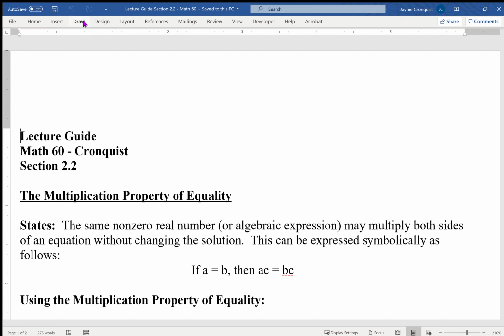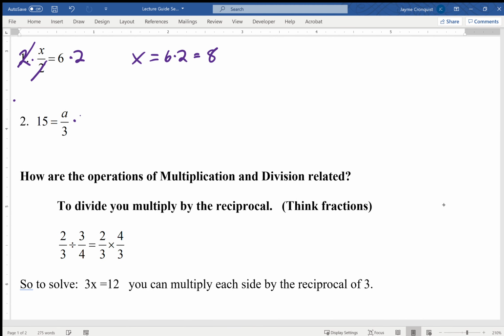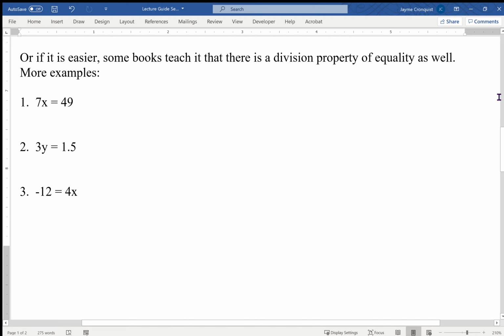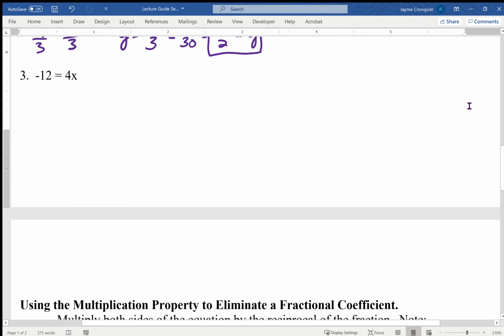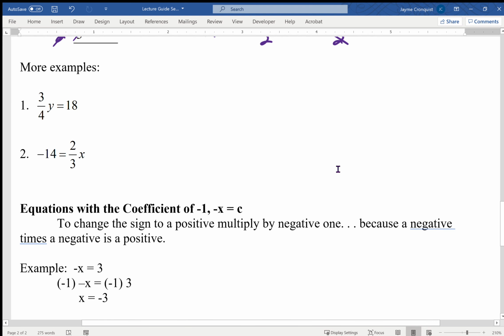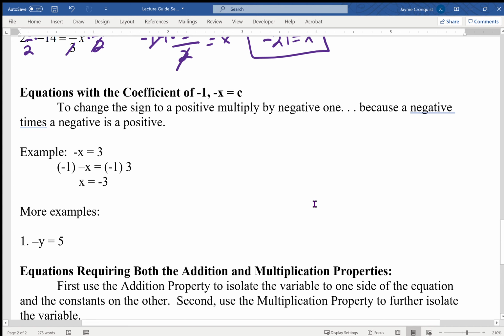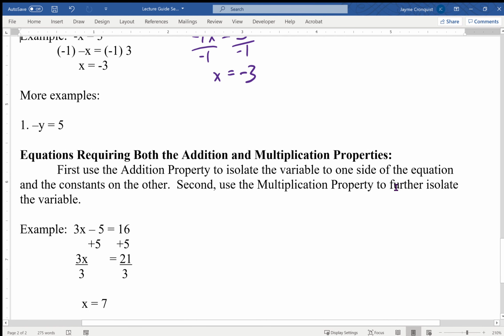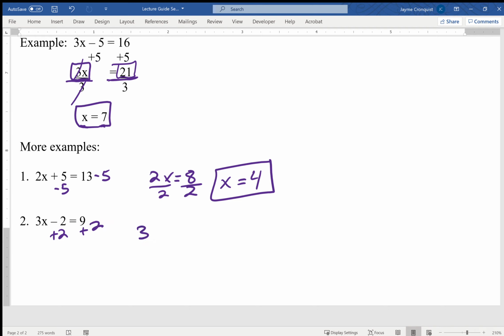KCC Math Blitzer 2.2 LG Video